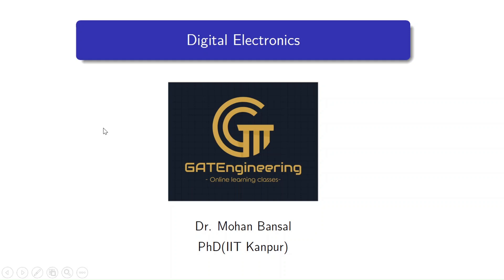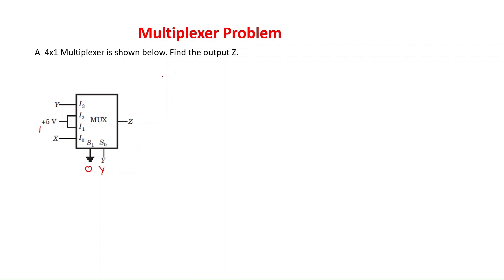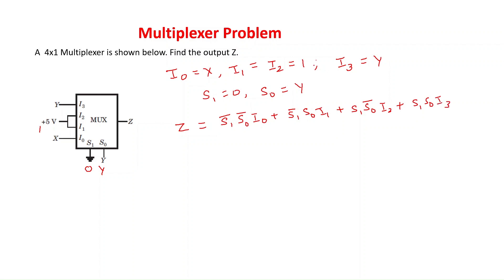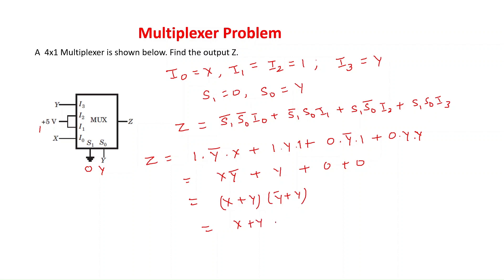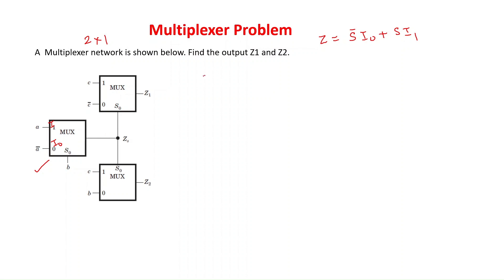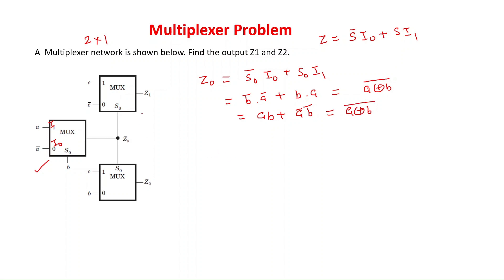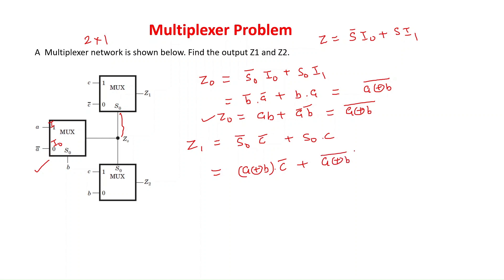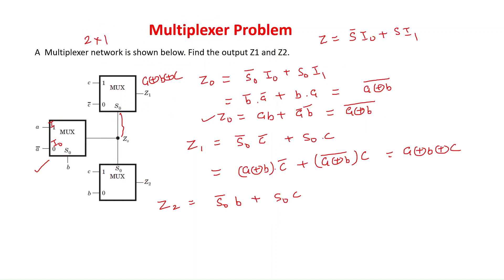Multiplexer Problems | Higher Order MUX | Digital Electronics | Numerical Problems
Multiplexer Problems | Higher Order MUX | Digital Electronics | Numerical Problems | Solving the mux problems

In this video, we'll be taking a closer look at how to solve numerical problems related to multiplexers in digital electronics. Multiplexers are essential components in digital circuits that help to transform the information. Understanding how to solve numerical problems related to MUX is an important part of mastering digital electronics.

Throughout the video, we'll be working through a range of numerical problems that are commonly encountered in digital electronics courses and exams.

digital electronics unit 1
digital electronics unit 3
digital electronics unit 5
digital electronics and computer architecture
digital electronics video
digital pressure gauge
digital clock in dld
logic board for
digital audio converter
digital audio out
source electronics
digital function
digital media player